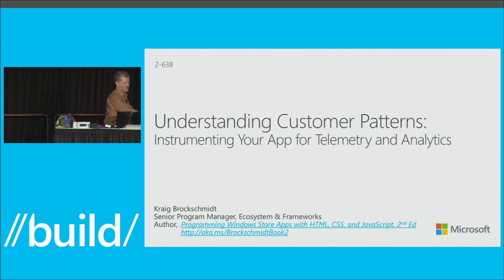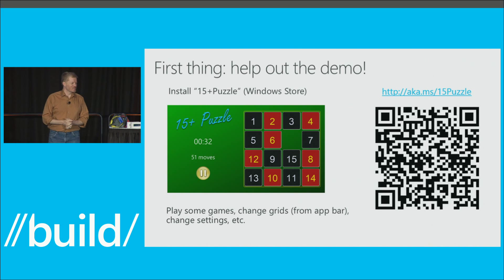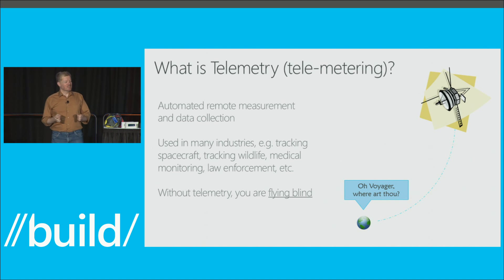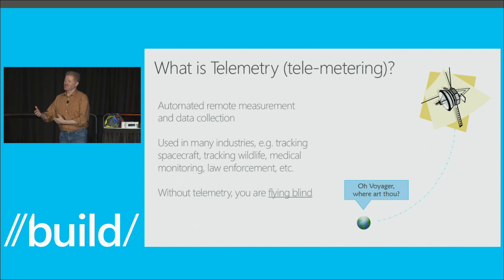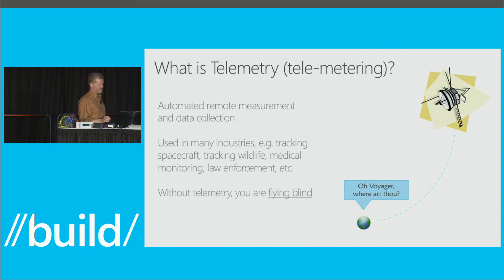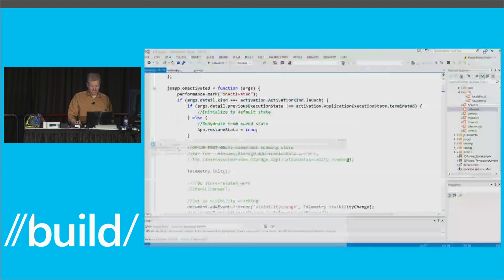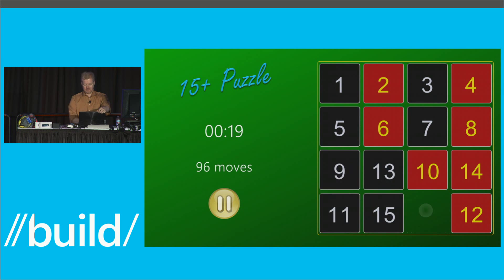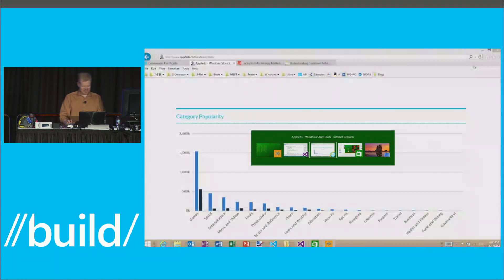Build 2014 Understanding Customer Patterns Instrumenting an App for Telemetry and Analytics